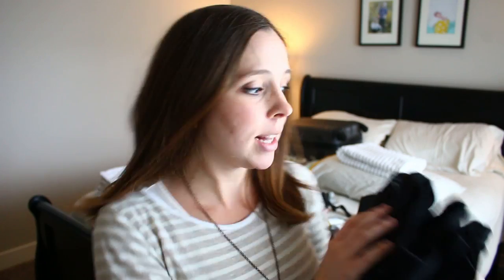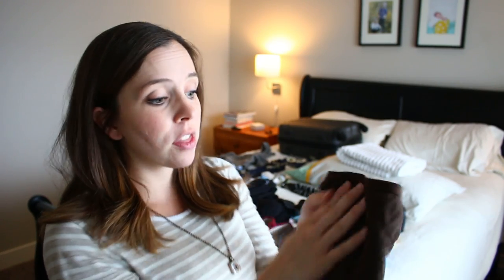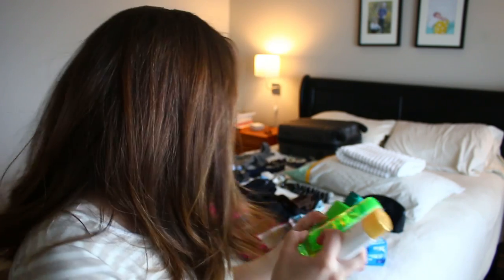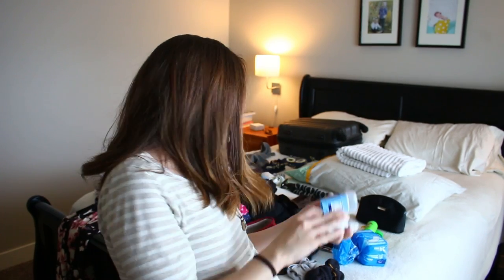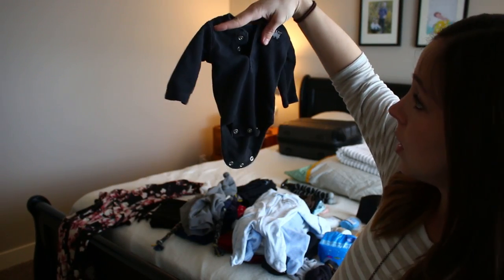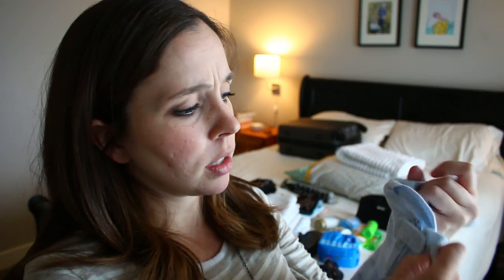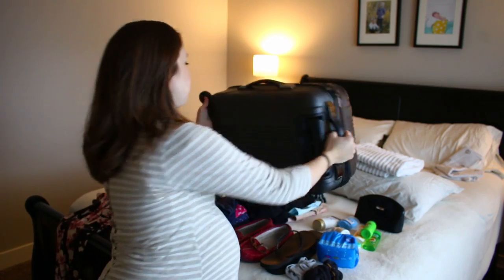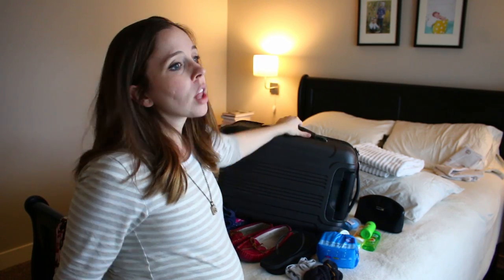What's Inside My Hospital Bag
I Finally got my bags all packed for the hospital and I'm so excited! I hope this video helps anyone who is trying to decide what to pack in your bags. It's definitely a fun part about getting closer to your due date. I'm going to link the nursing bra's that I got below so check that out!

Nursing Bras from Amazon - So far I love them!

Welcome to my video blog where I share my every day experiences, thought, family moments, mommy moments, traveling experiences, hard time, good times, and everything in between.

Tara’s Links

Zach’s Links